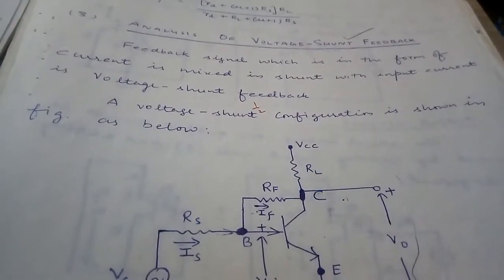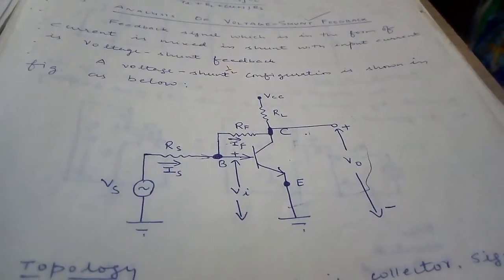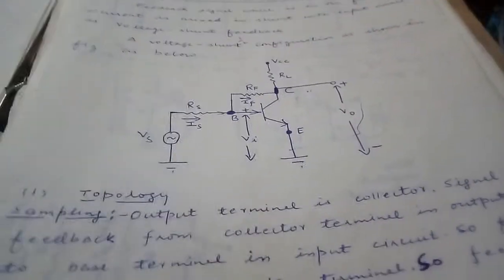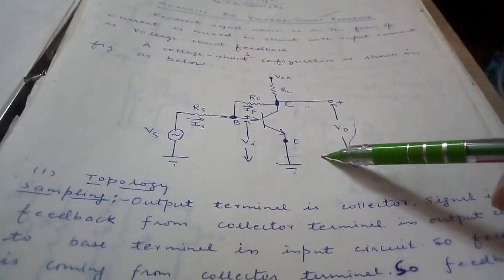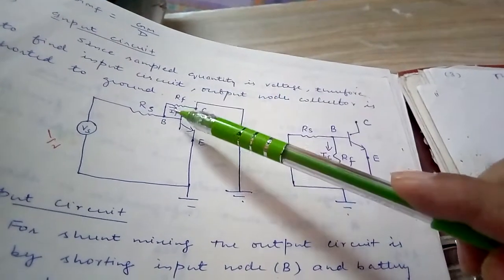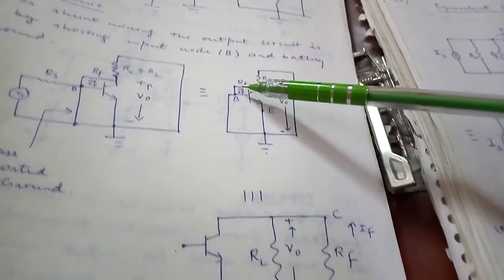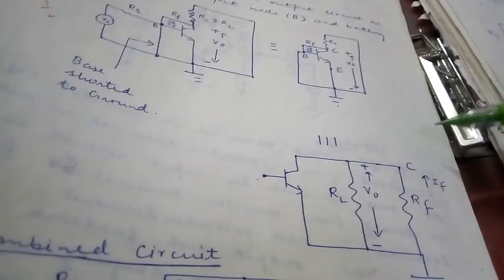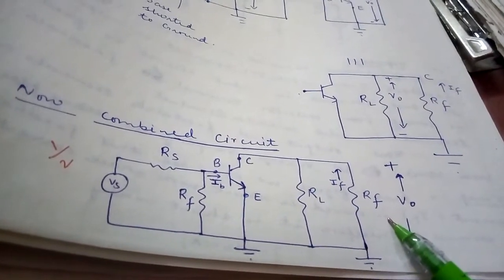Analysis of voltage shunt feedback topology (One Example) By Mr. Puneet Narayan